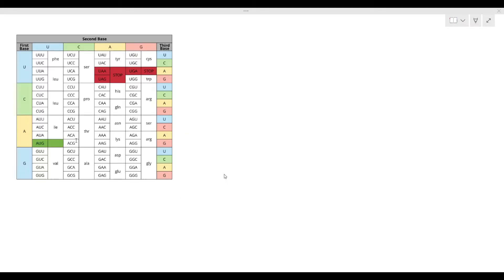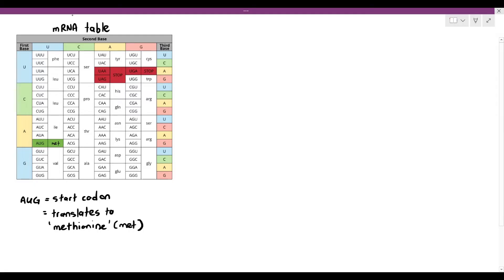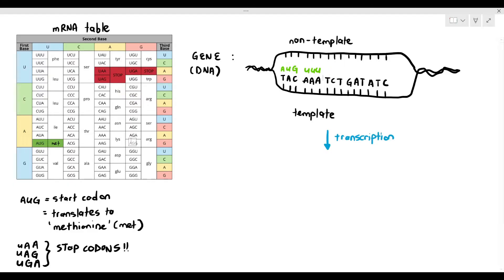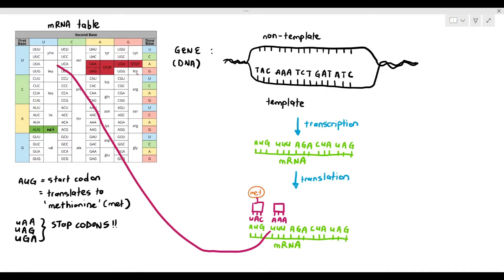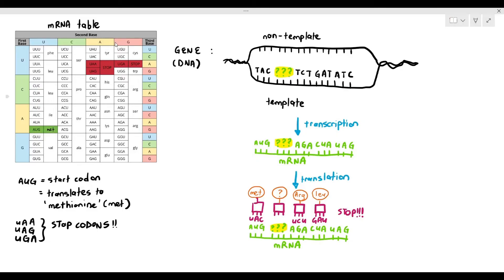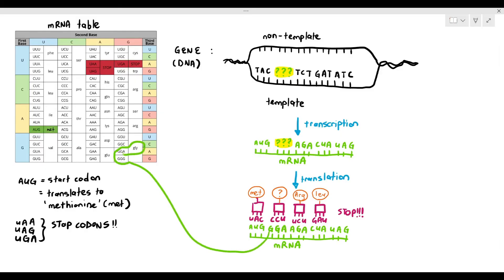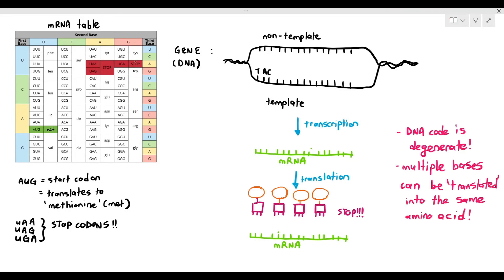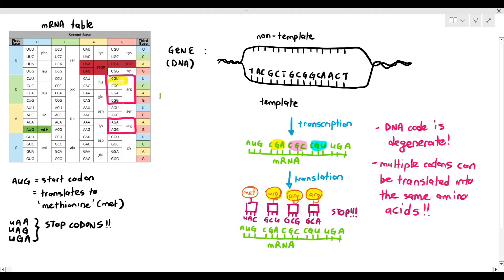6-8 The DNA code being Degenerate & other extra information (Cambridge AS & A Level Biology, 9700)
Just a brief video on how questions regarding transcription and translation may be asked in the exam.

I also talk a little bit about what it means for the DNA code to be 'degenerate' or 'multiple codes having the same meaning.